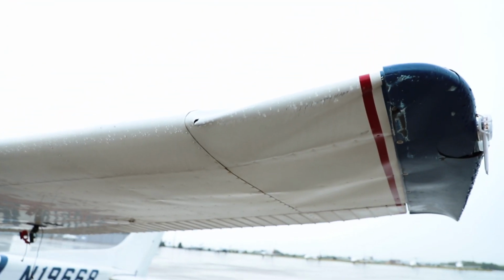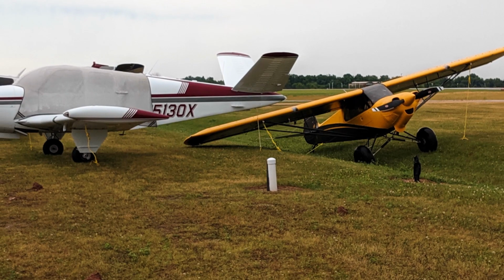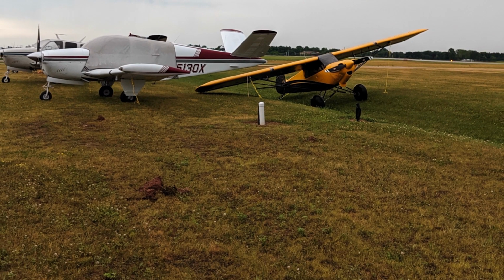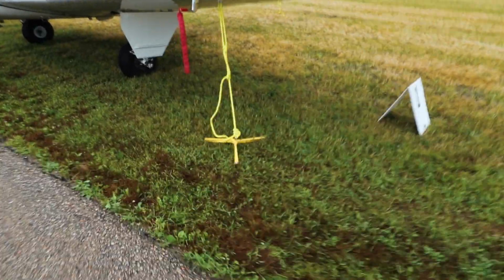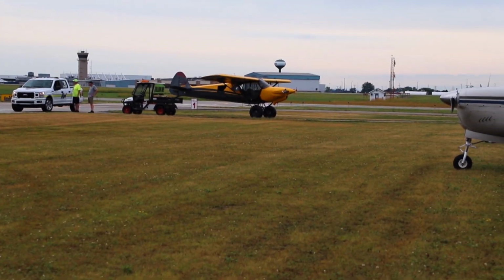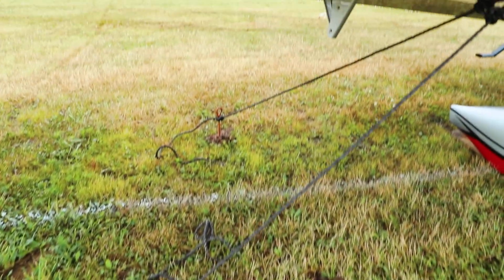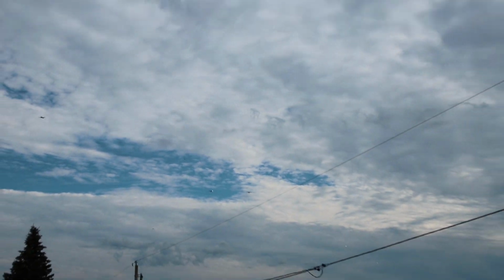The FISK ATC guys and the DAMAGE Report... Oshkosh Day 2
Wondering how pilots navigate severe weather ground hazards and chaotic mass arrivals at the world's busiest airport during Oshkosh AirVenture Day 2?

Severe weather and intense airspace demand sharp pilot judgment. During Oshkosh AirVenture Day 2, storms and muddy turf shut down Wittman Field arrivals. Discover why portable tie-down anchors failed on lightweight taildraggers at Appleton, see the damage, and watch Fisk controllers rapidly spot, space, and sequence waves of converging aircraft onto runways 27 and 36 once arrivals reopened.

00:00 Wittman Field arrival shutdown: Heavy rain, mud delays & diverted inbound flights
01:08 Storm aftermath at Appleton: Failed claw tie-down anchors & bent Carbon Cubs
02:18 The arrival gates reopen: Mass traffic congestion & 45-minute departure ground holds
02:50 Tracking down Fisk ATC: How ground spotters locate and sequence incoming aircraft
03:25 Live Fisk ATC radio audio: Rocking wings, spacing intervals & break-out instructions
04:45 Controlling tight traffic: Handling high-wings, low-wings, and motor gliders onto 27 and 36
05:25 Behind the scenes: Team rotations, high-stress radio workload, and pilot updates

Handling dynamic airport environments and unpredictable weather challenges separates basic stick-and-rudder fliers from truly competent cross-country pilots. Fly8MA helps you master off-airport safety, mountain weather patterns, and real-world aircraft control when you train for ⛰️ Mountain Flying In Alaska

Take your flight training outside the everyday comfort zone and prepare for true adventure flying with seasoned instructors. Start mapping out your next flying milestone and enjoy world-class pilot accommodations when you 🏠 Book a Night in the Airplane House today.

FLY SAFE!